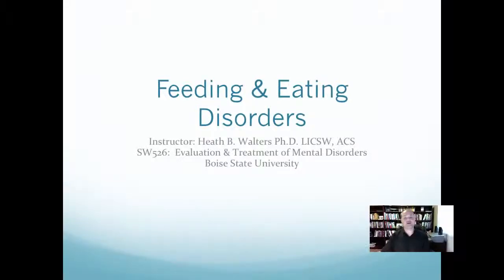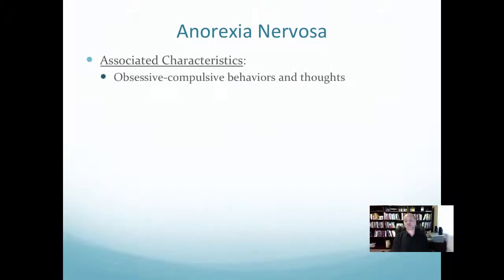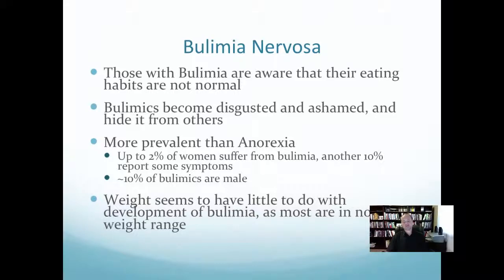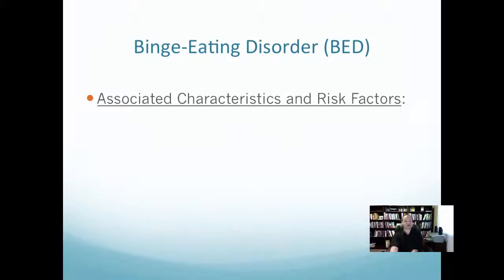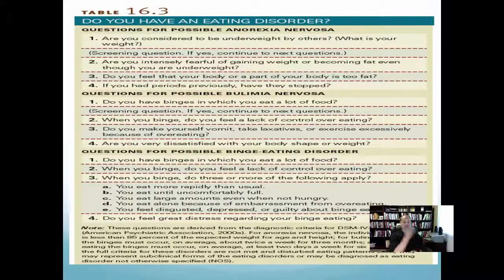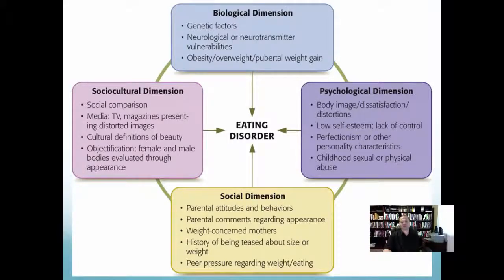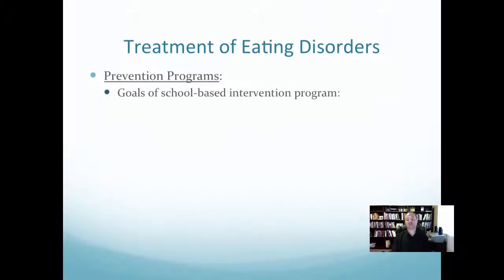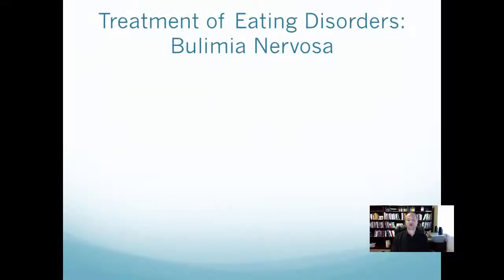Eating Disorders from the Inside Out: Laura Hill at TEDxColumbus.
Calm, pleasure and satisfaction is what most people experience after eating. But for people with eating disorders, food brings anxiety, disturbance and noise.

Howard Steiger, PhD, Director, Eating Disorders Program at the Douglas Institute gives a lecture during the 2009 Mini-Psych School. He talks about : New .

Table of Contents: 00:00 - Feeding &amp; Eating Disorders 00:05 - Types of Eating Disorders 01:29 - Anorexia Nervosa 02:37 - Anorexia Nervosa 04:09 - Anorexia .

Brooks Brodrick PhD, SMD 2013, UVA, and Junior Board Member, National Eating Disorders Association Robin L. Munn MA MSW, Charlottesville VA, Board .